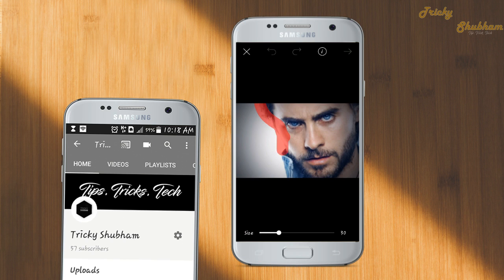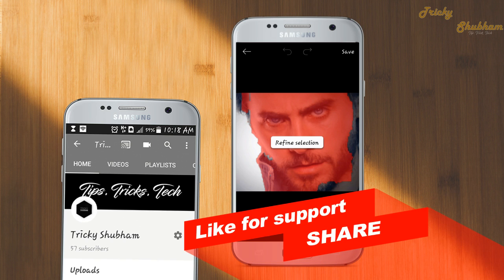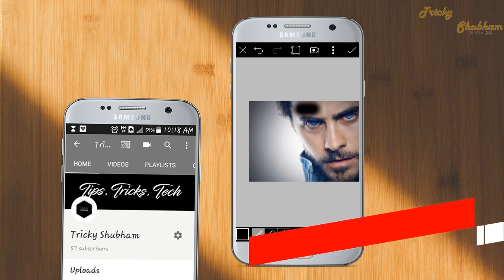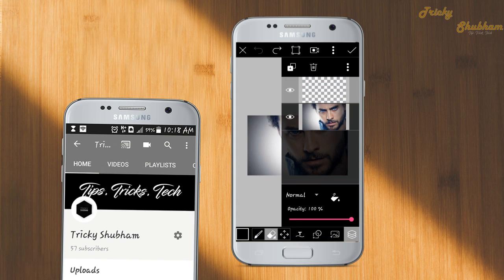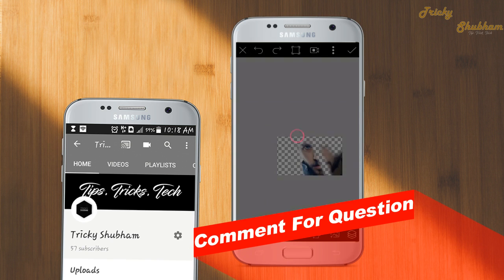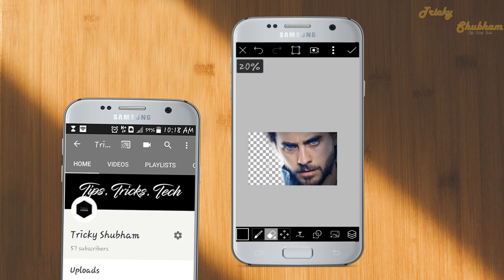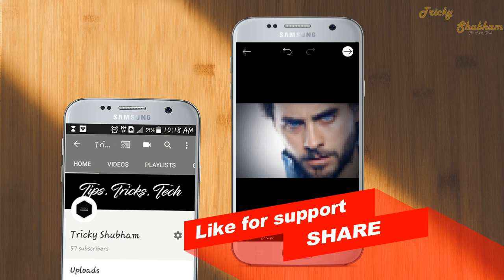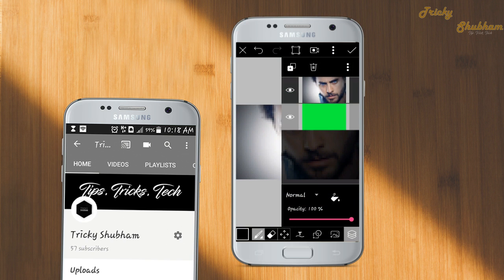Picsart tricks in hindi|new draw trick in hindi|picsart editing tricks|Tricky Shubham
hello friends isss video me mai aapko picsart ka draw tool ka trick bataunga jo ki bahut helpful hai to video pura dekhna.

tricky shubham
trickyshubham
Tricky Shubham
TrickyShubham